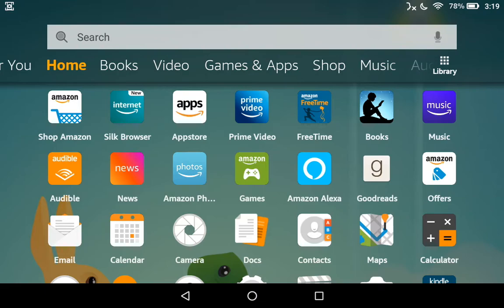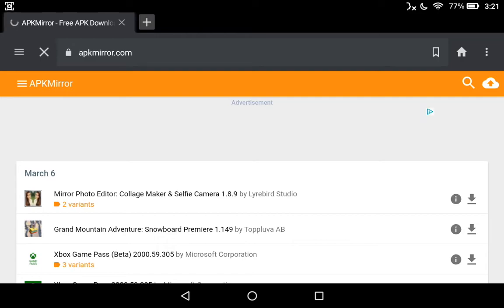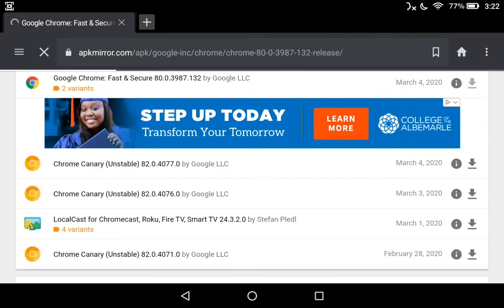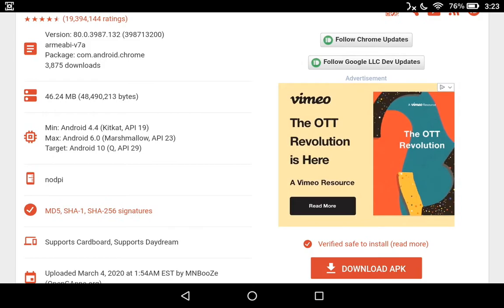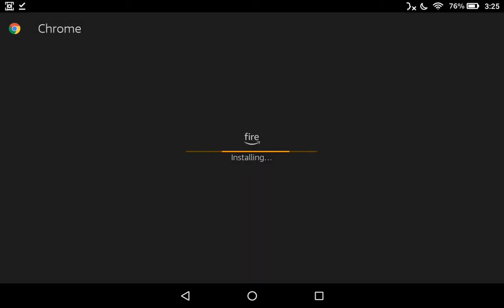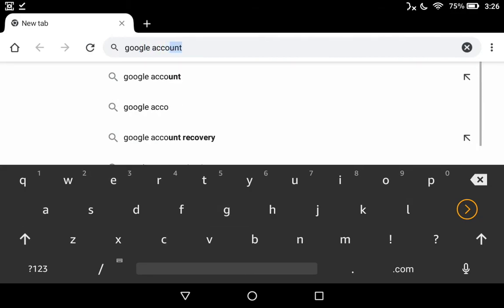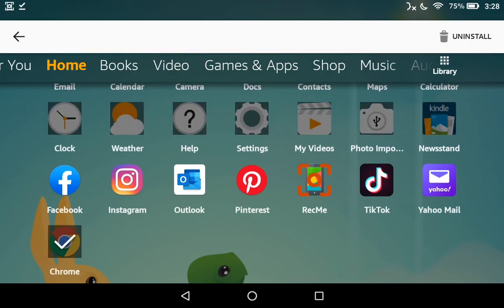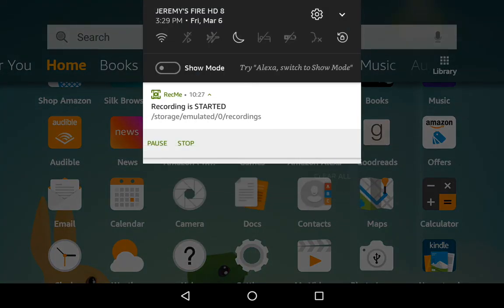How to side load Chrome on Amazon Fire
Sideloading Chrome on your Amazon tablet has never been so easy. I show you how to sign in to Chrome and uninstall it as well. We use APK mirror.